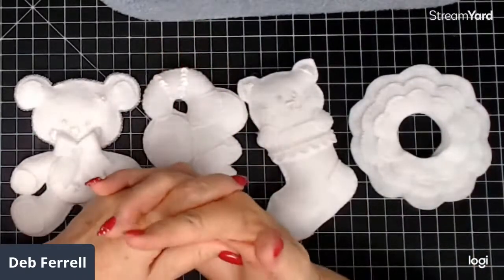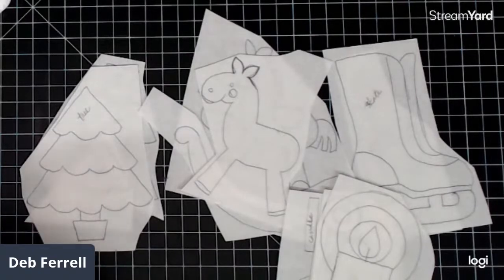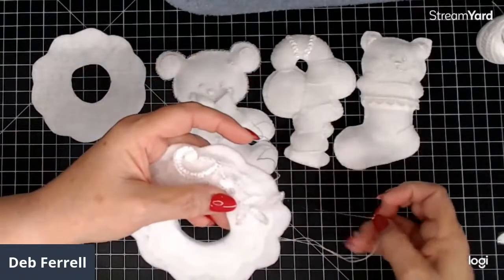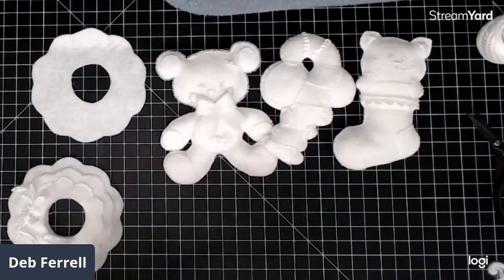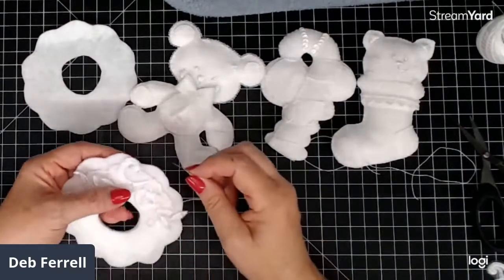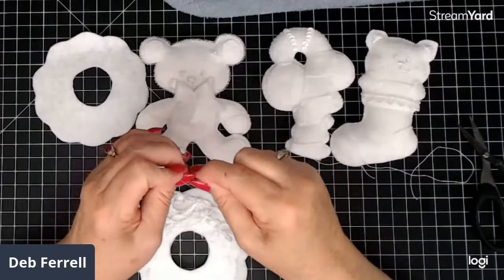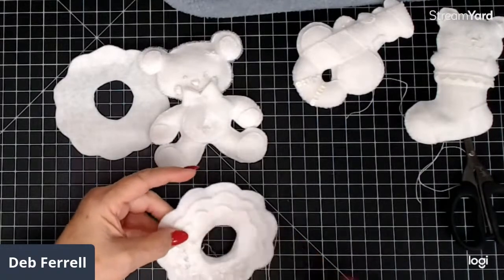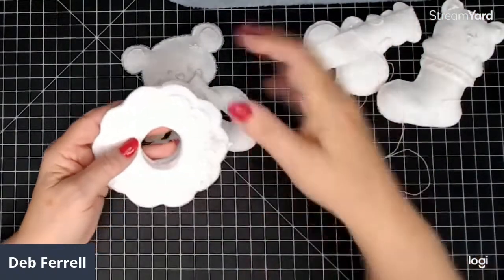Stitched Ornaments - Part 3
Working on my white ornaments series.

COLOR, COLOR, EVERYWHERE
My world is drenched  with color in the form of paper, beads, fabric, clay, glass, metal and resin. Join me as I work  on various projects in my studio. It is sure to be a fun,  friendly time, full of colorful goodness!

These videos are not intended for children as products used may be harmful to them without adult supervision.